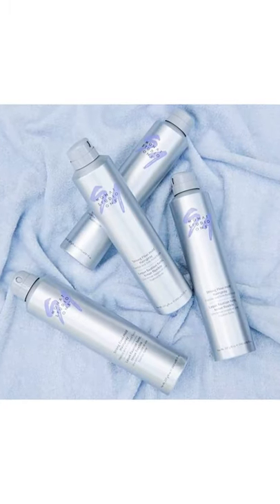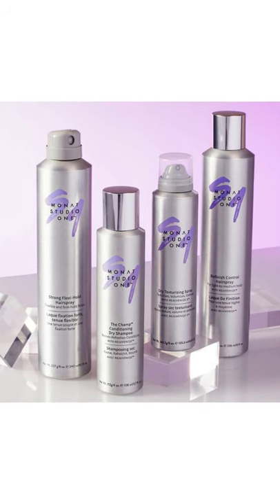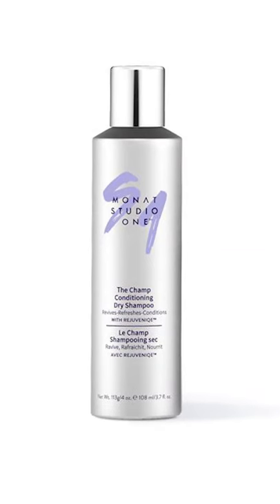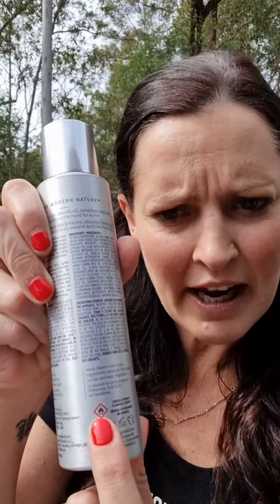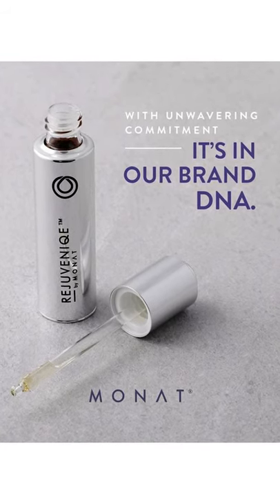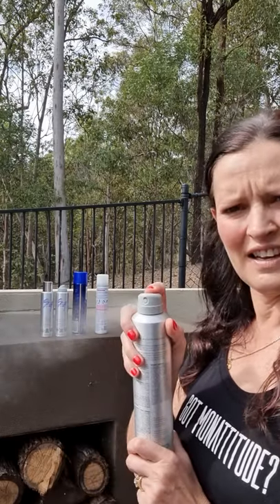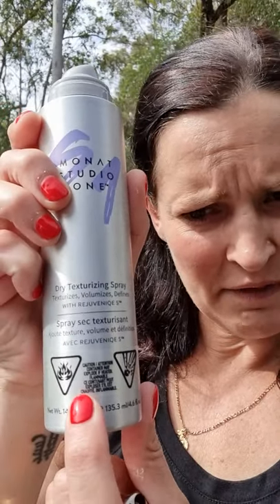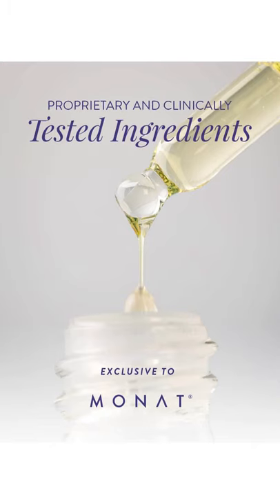Monat Dry Shampoo, Hair Spray, Dry Texturizing Spray V Off the shelf sprays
This video showcases Monat sprays (Dry Shampoo, Hair Spray, Dry Texturizing spray)  how they are non-toxic, non-flammable and 100% safe for all hair types, against off the shelf supermarket products.